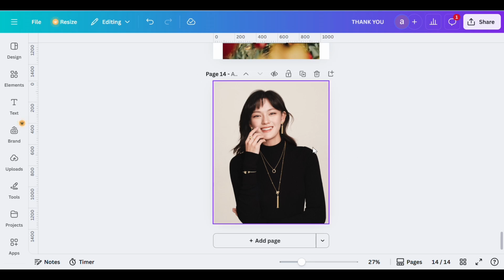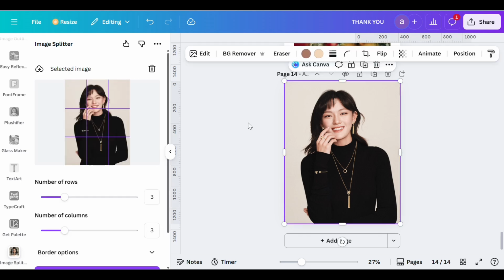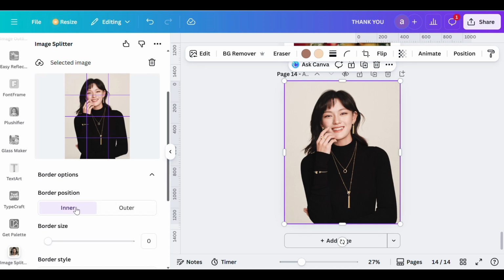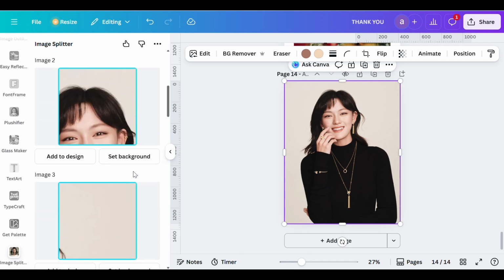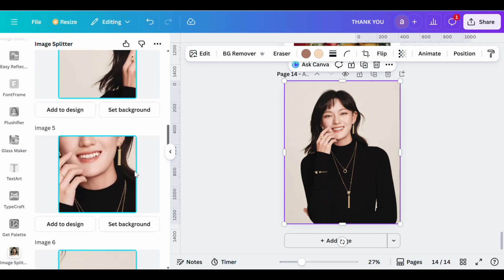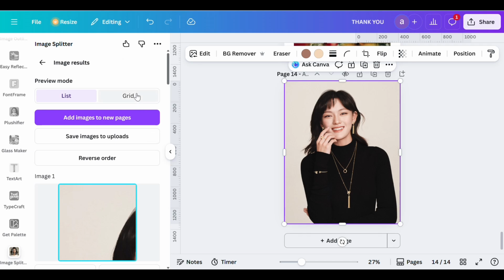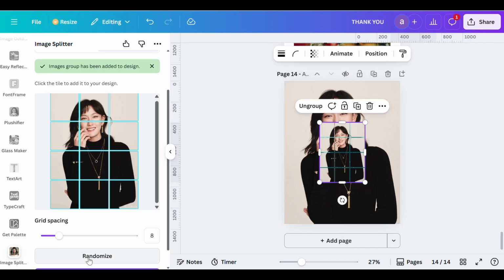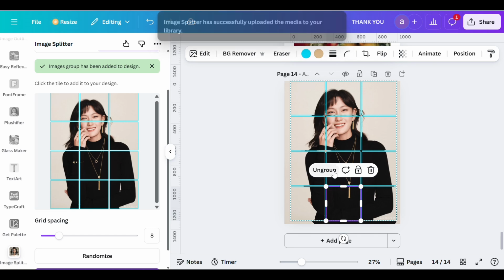How to Split Images in Canva | Create Instagram Carousel Grids Easily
Learn how to easily split images and designs in Canva to create engaging Instagram carousel posts and multi-slide layouts. This step-by-step tutorial covers how to use the Canva image splitter app, adjust rows and columns, configure border options, and add split results directly to your canvas as a grid.

Discover how to customize your grid layout and handle your split photos efficiently for your social media content using built-in Canva tools.

0:00 How to Split Images in Canva
0:14 Open Canva Image Splitter App
0:32 Adjust Rows and Columns Settings
0:54 Configure Border Options and Positions
1:20 Split Image and Add to Canvas Grid